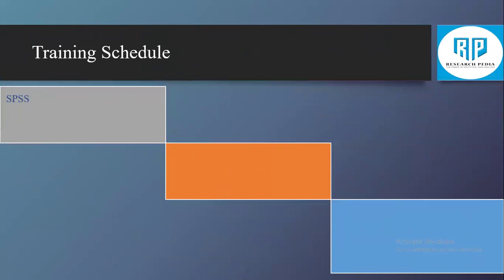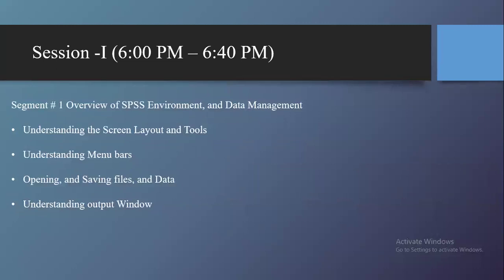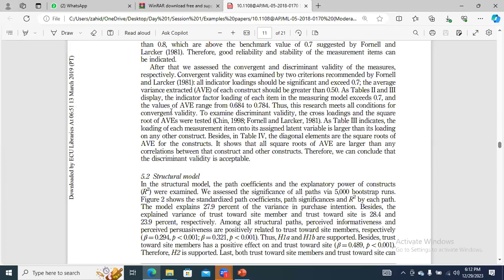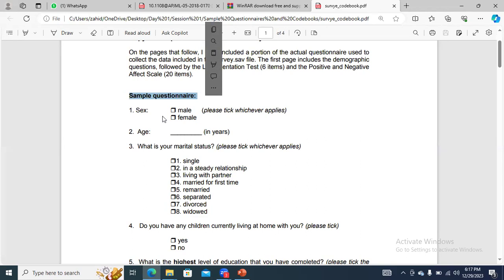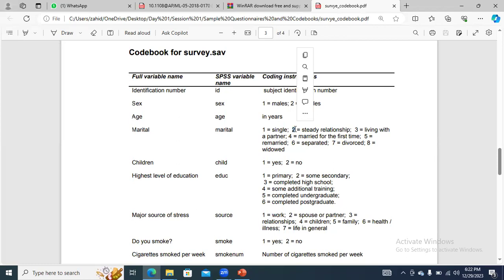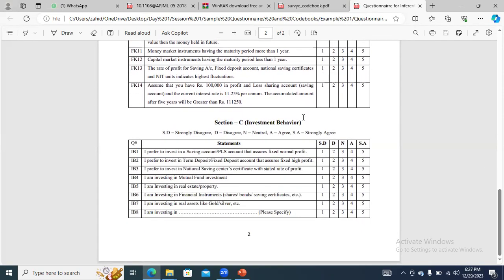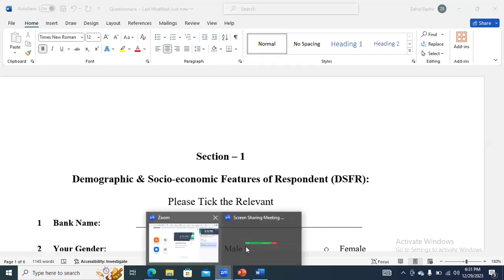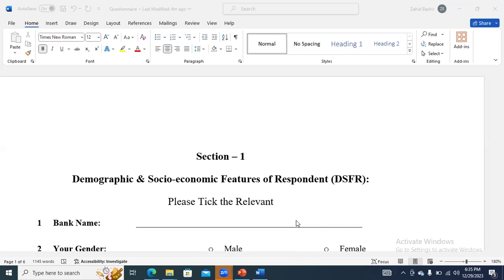SPSS Training Session 1 (December 29, 2023)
This video is about the online training regarding "Quantitative Primary Data Analysis.". It includes the recordings of the first session held on December 29th, 2023.